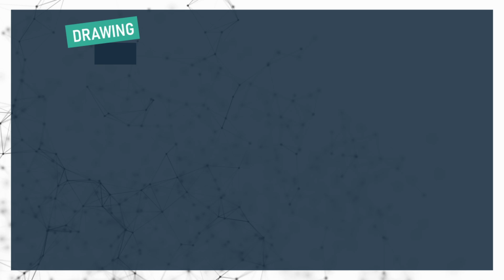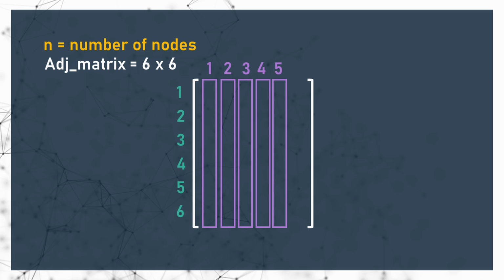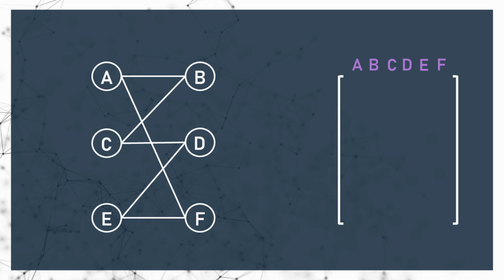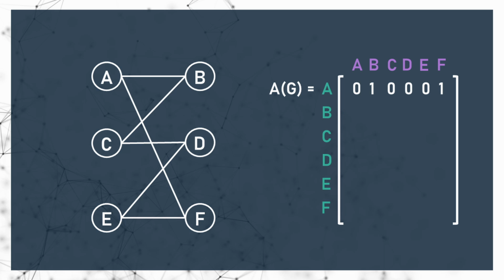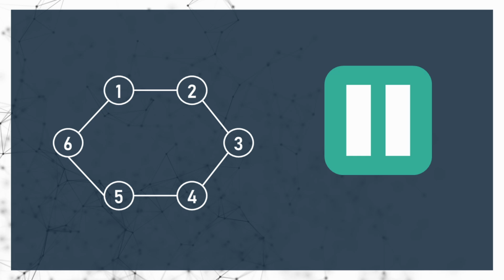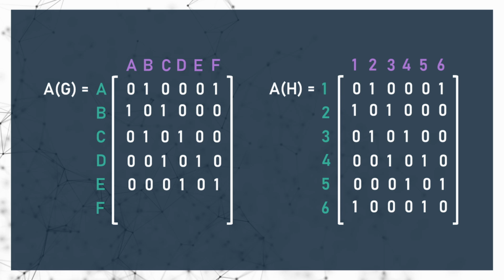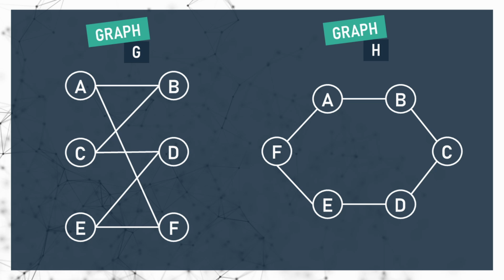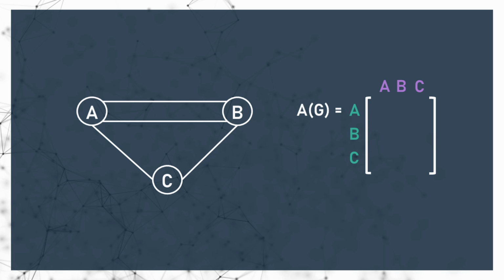What is an adjacency matrix?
In this video, I demonstrate how to construct the adjacency matrix of a graph. This video is part of a new playlist where I explain multiple concepts in graph theory.

VIDEO STRUCTURE

00:00 Introduction
00:16 The concept
00:56 Example 01
02:03 Example 02
02:49 Example 03
03:25 Please, don't go!